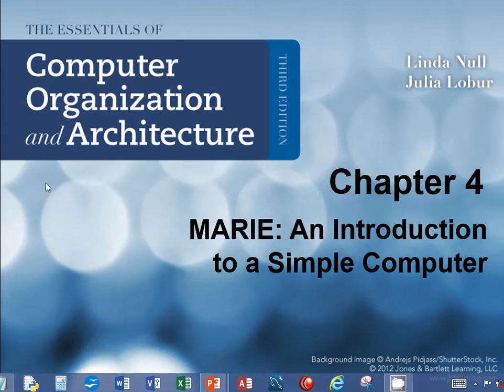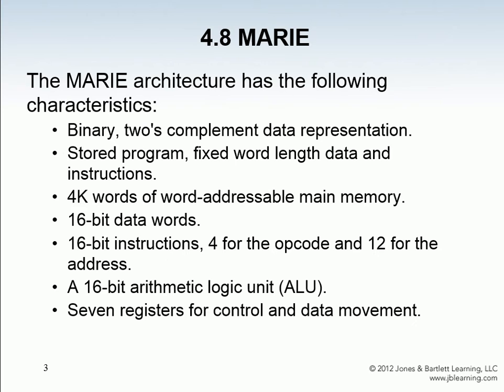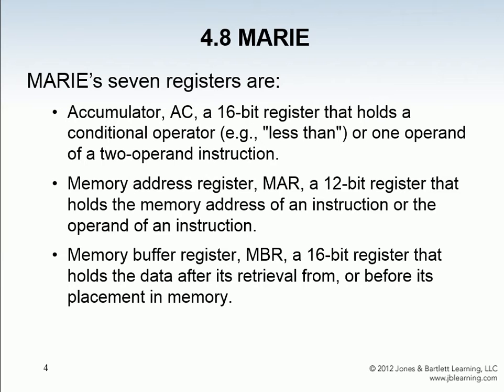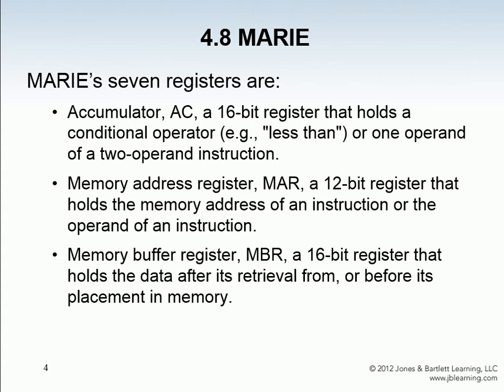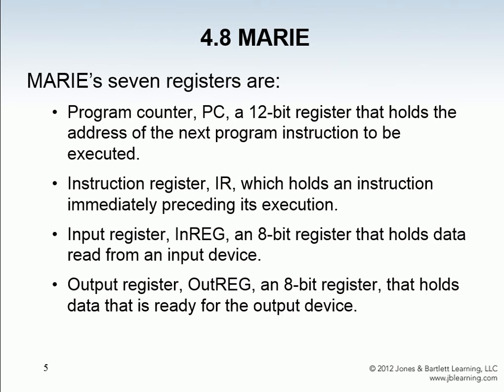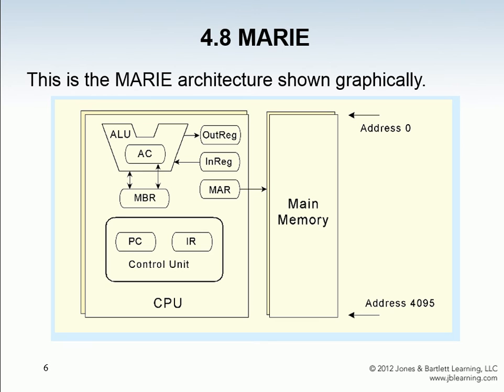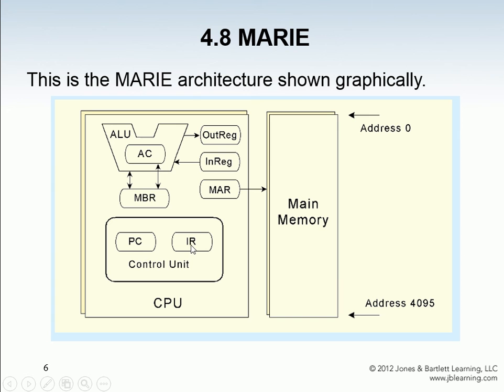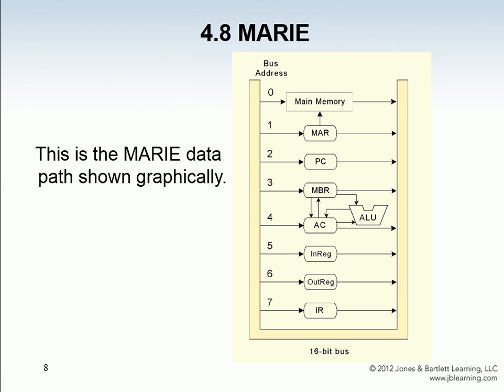46 - MARIE Architecture